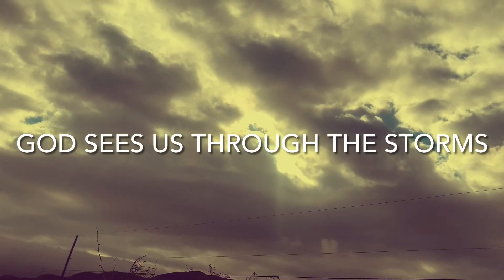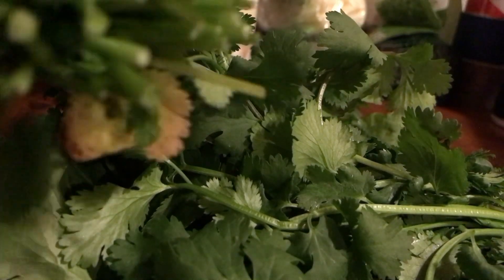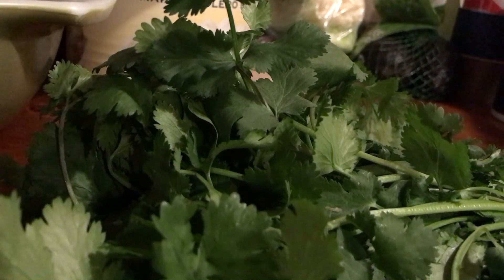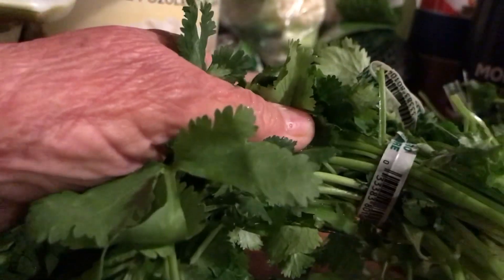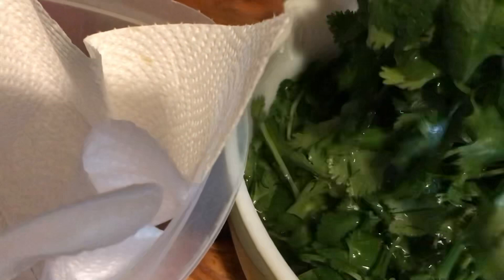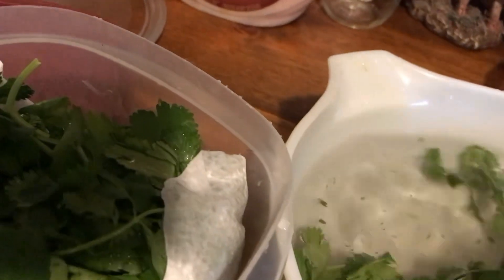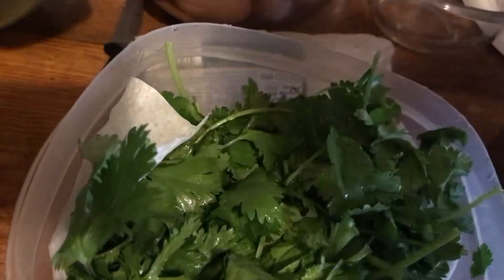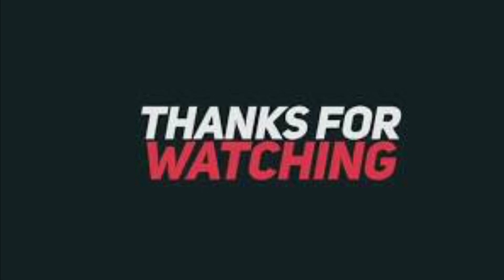The best way to extend the life of parsley or cilantro